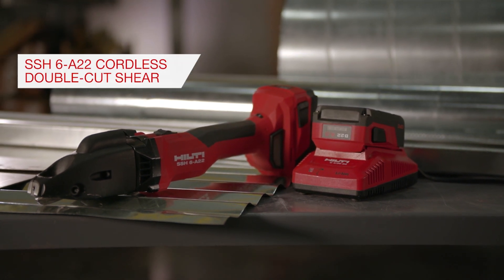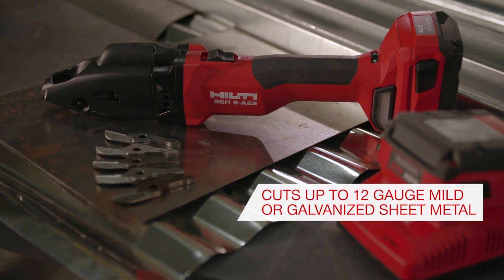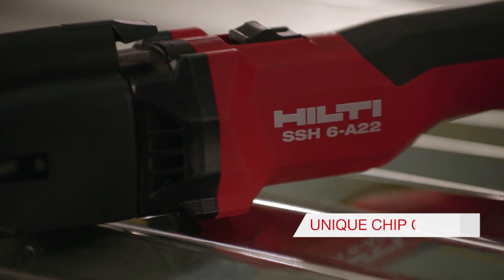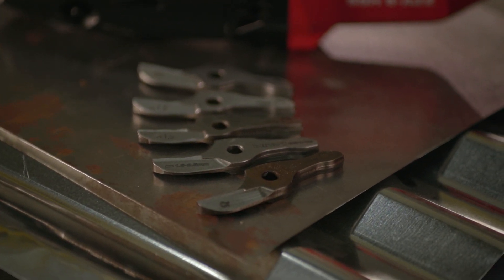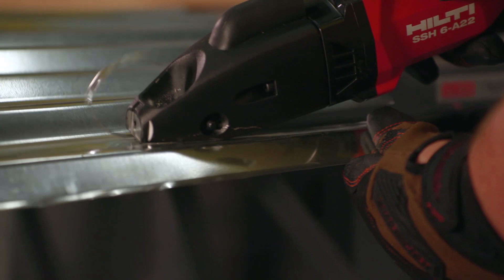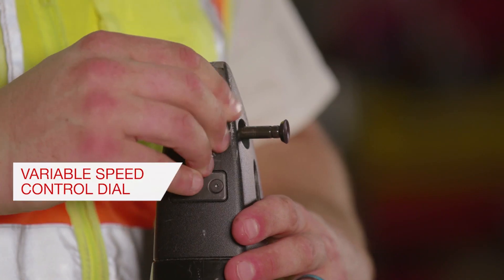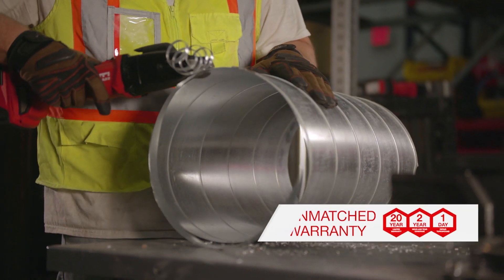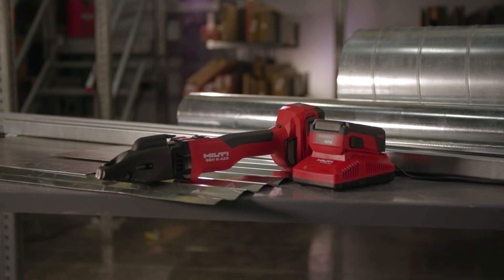INTRODUCING Hilti's SSH 6-A22 Double-Cut Shear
Compatible with five different cutting blades, Hilti's SSH 6-A22 double-cut
shear uses two separate cutting edges
 to remove thin strips of material and is equipped with a
 "chip clipper" to terminate the cut without any other tools
 required.

Want to learn more? | Canada